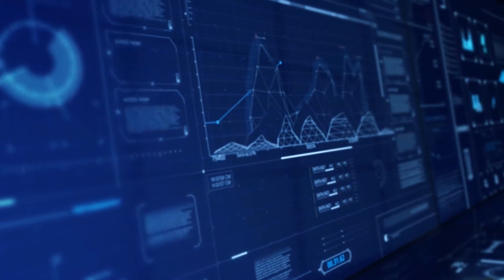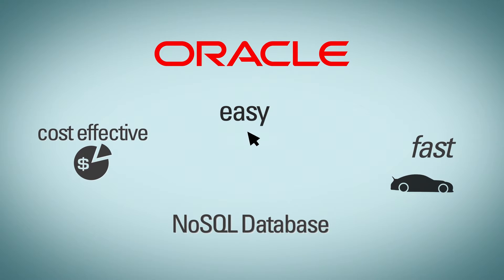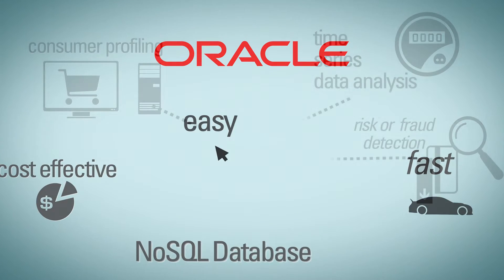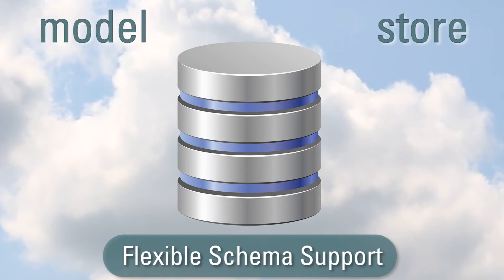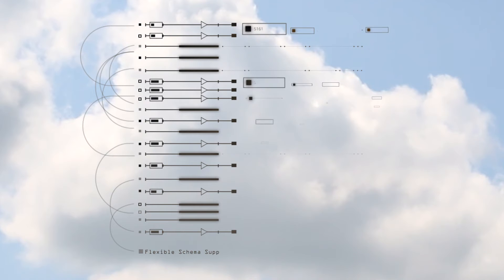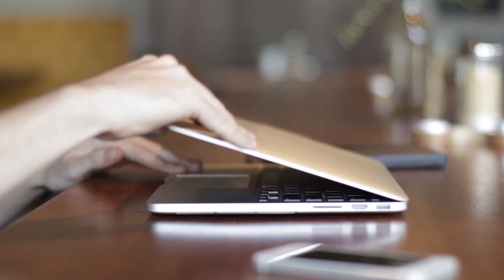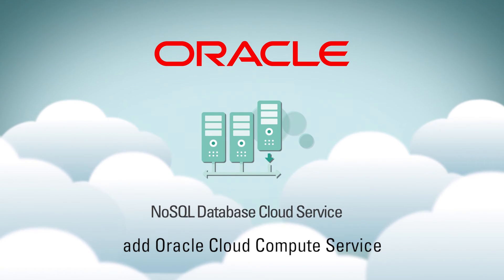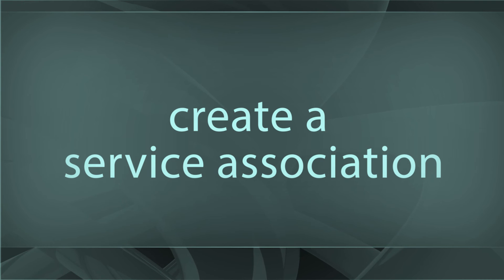Oracle NoSQL Cloud Service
Oracle NoSQL Database, scale your data with the Cloud.
A scale-out, low latency key-value database service including support for JSON and Table data types. Built-in high availability, transactions, parallel query, and more.